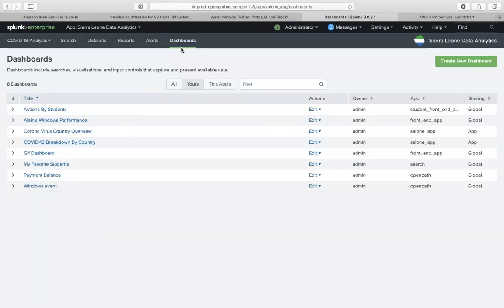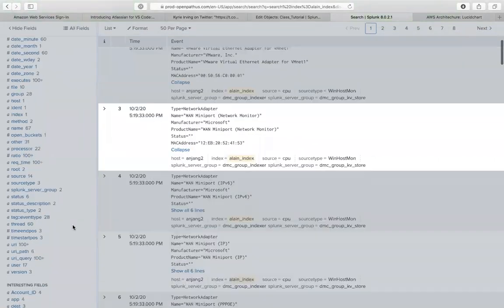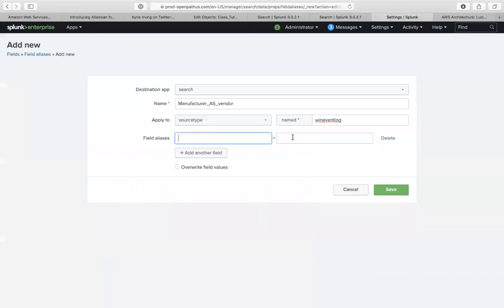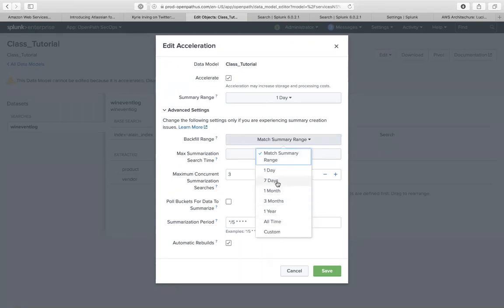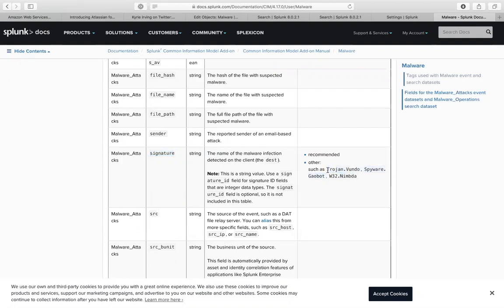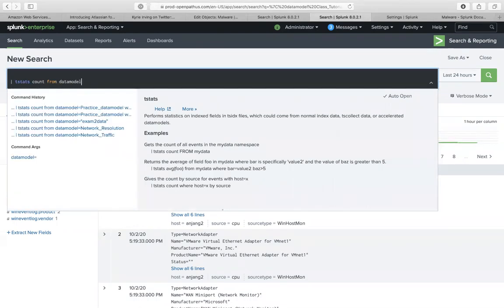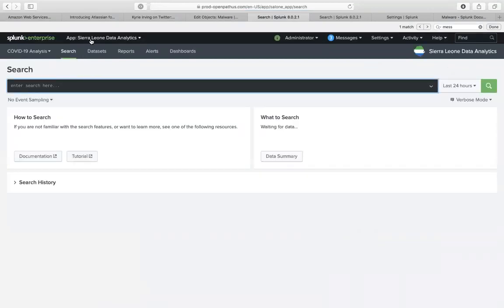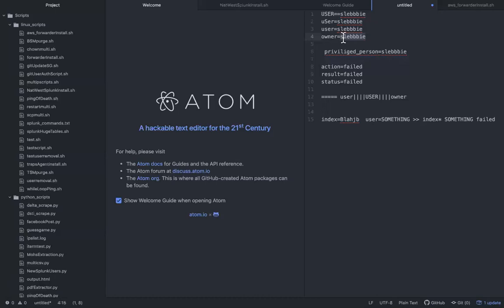Splunk CIM Compliance